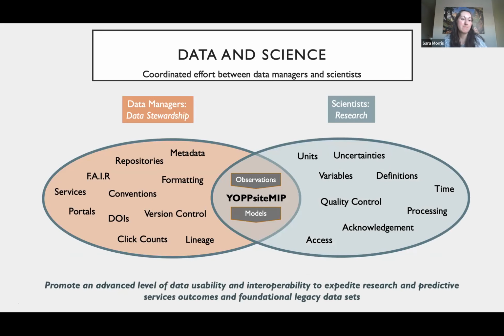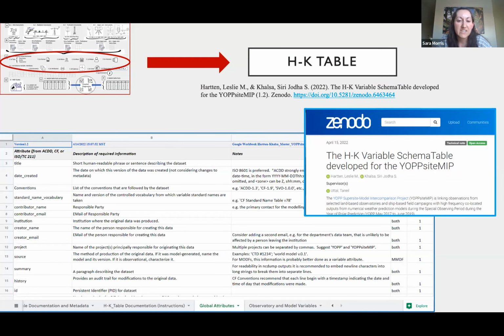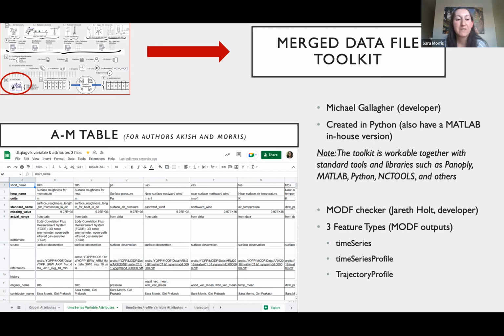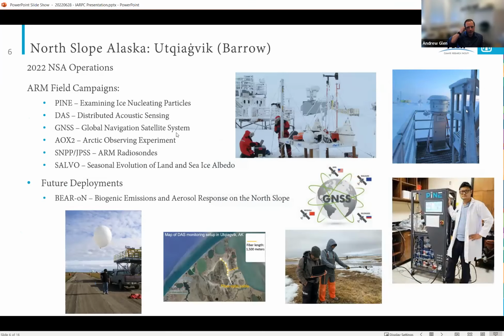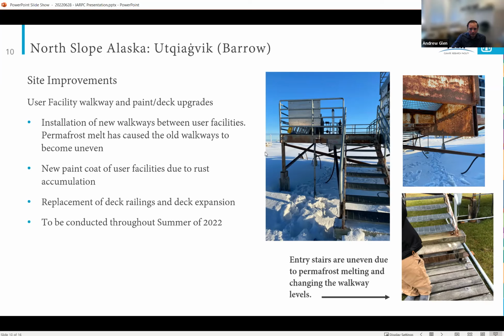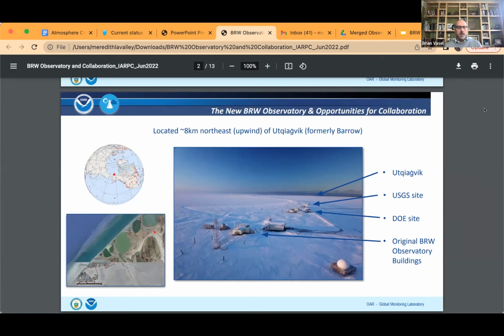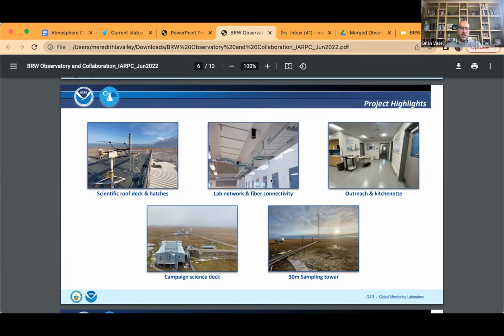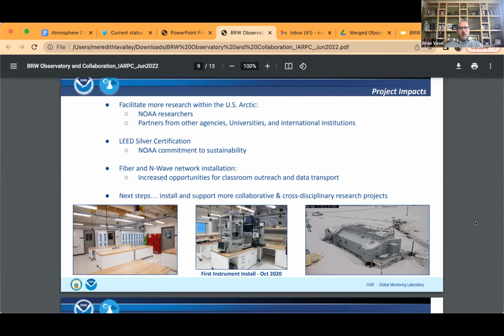Current status of atmospheric observatories in Northern Alaska: Atmosphere Team June 2022 Meeting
The June 2022 meeting of the Atmosphere team provided updates on atmospheric observatories in Northern Alaska. Sara Morris (NOAA) presented on Merged Observatory Data Files (MODF) for Utqiaġvik. Andrew Glen (Sandia National Lab) presented on the U.S. Department of Energy Atmospheric Radiation Measurement facilities on the North Slope of Alaska and related atmospheric observations.

Thumbnail image: Thomas Douglas, courtesy of Betsy Wilkening (PolarTREC 2009), courtesy of ARCUS

00:00 Introduction
01:32 Sara Morris – Merged Observatory Data Files (MODF) for Utqiaġvik
16:05 Andrew Glen – DOE ARM facilities on the North Slope of Alaska
30:07 Brian Vasel – BRW and opportunities for collaboration
44:38 Discussion